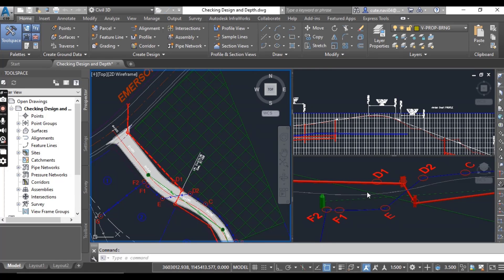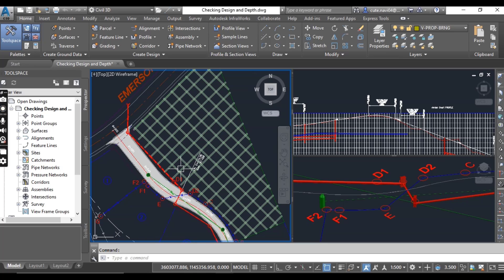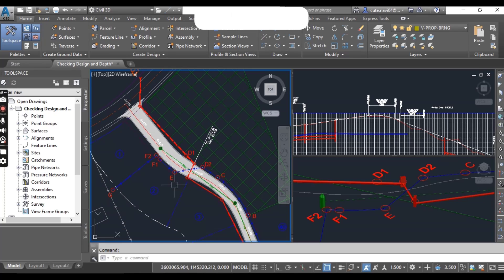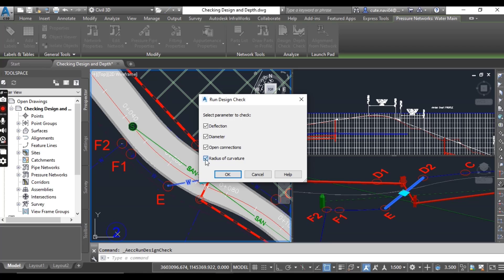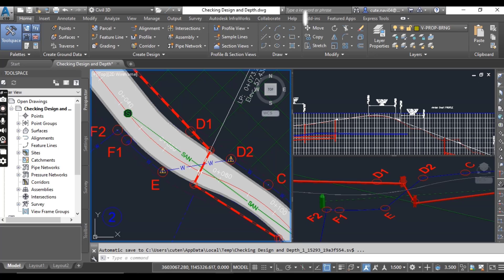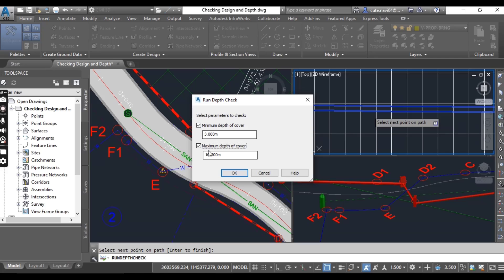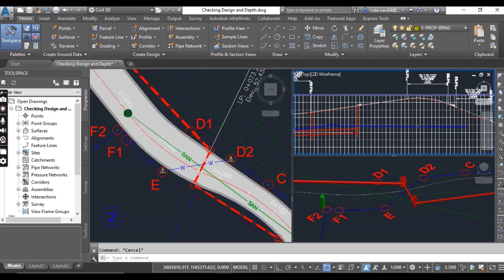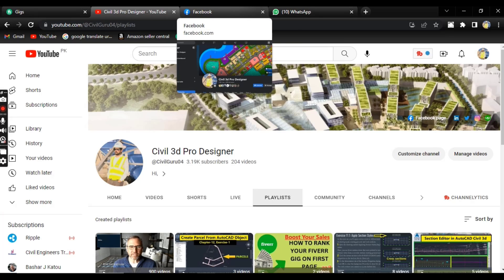How to Check Design and Depth for Pressure Pipe Networks in AutoCAD Civil 3d | Pipe Network Design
Welcome to this comprehensive tutorial on how to Check Design and Depth for Pressure Pipe Networks in AutoCAD Civil 3D. If you're a professional AutoCAD Civil 3D designer or looking to master pipe network design, you're in the right place.

In this Chapter, we will cover key topics related to Civil 3D, Autodesk Civil 3D, pressure pipe networks, and much more.

🟢 Topics Covered:
- Understanding pressure pipe networks in Autodesk Civil 3D.
- Designing and analyzing pressure pipe networks efficiently.
- Adding structures to your pipe network with precision.
- Creating pipe networks for site design workflow.
- Editing and optimizing your pipe network for the best results.
- Checking design and depth for your pressure pipe networks.

📚 Whether you're new to Civil 3D or looking to enhance your skills, this Civil 3D tutorial will provide you with valuable insights and techniques for your road design projects.

🔧 Key Takeaways:
- Master the art of designing pressure pipe networks in Civil 3D.
- Learn how to draw pipe networks in profile view for precise results.
- Create pressure pipe part lists for better project management.
- Elevate your skills as an AutoCAD Civil 3D designer.

Don't miss out on this in-depth tutorial on pipe network design.